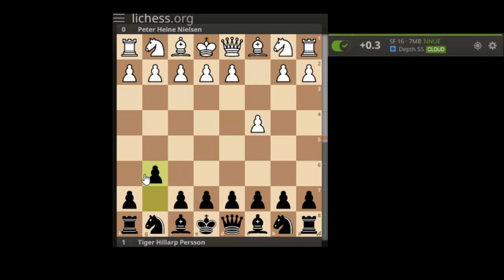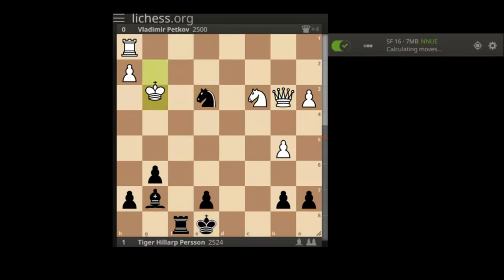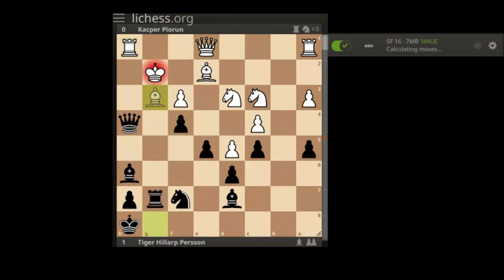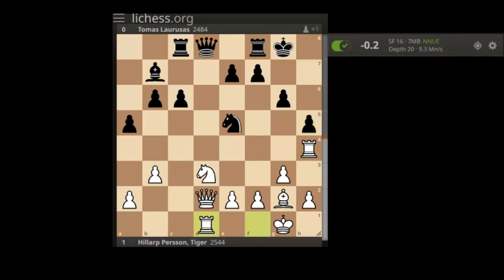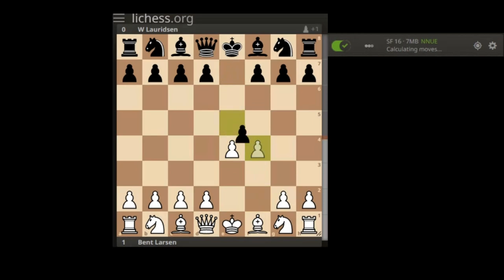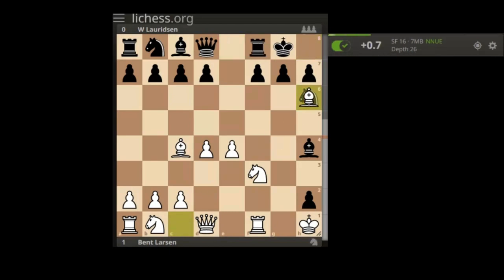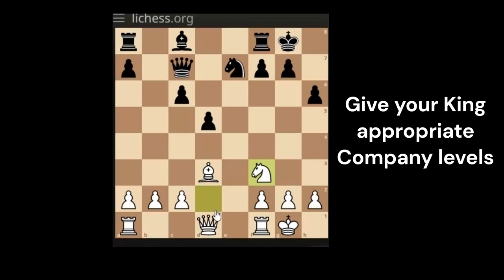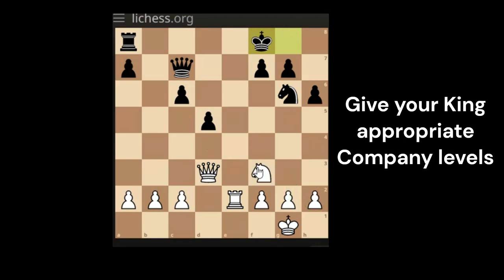'Give the King some Company' ~ The Research Findings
Replaying the findings from the 'Give the King some Company' research. Applying the findings in live game mode.

However the journey to try and apply the 'Answer to Chess' continues :)